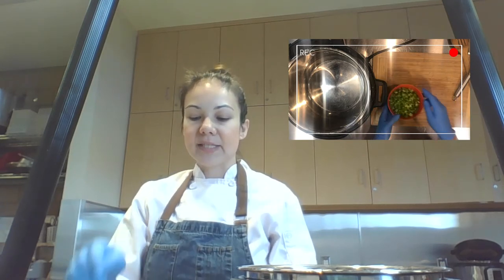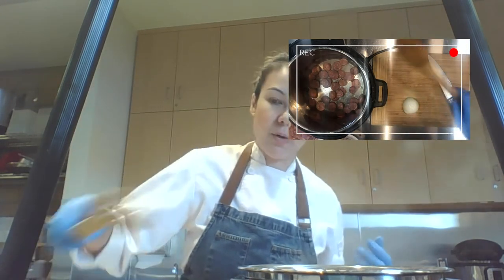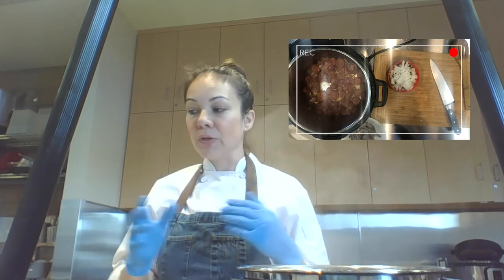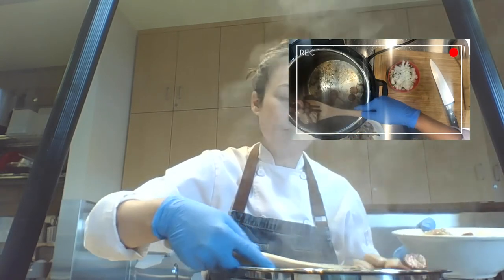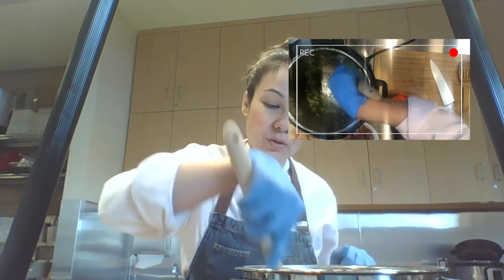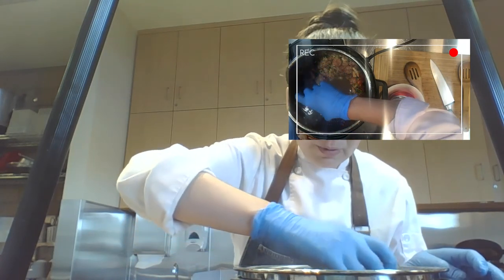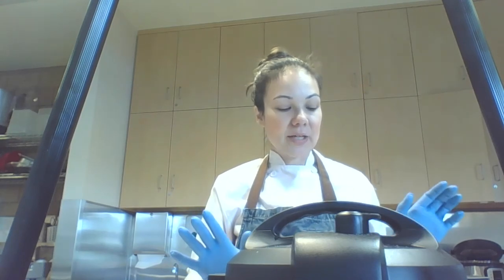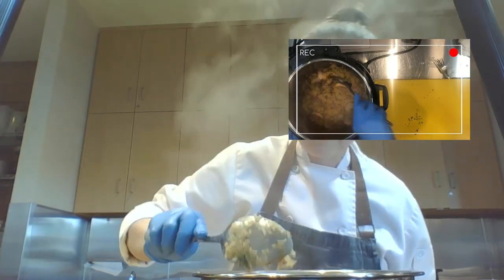How to Make Jambalaya in Your Instant Pot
UCI Campus Rec present: How to make 1-pot Jambalaya with Chef Jess from the @anteater_test_kitchen